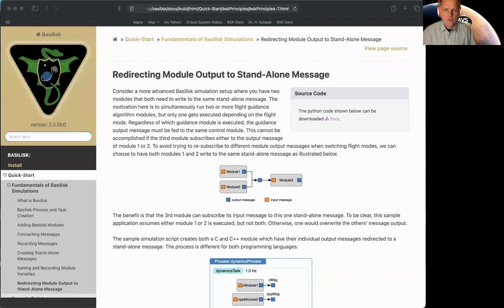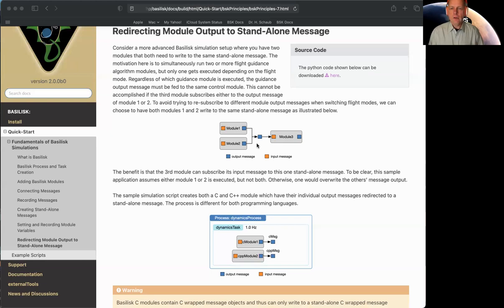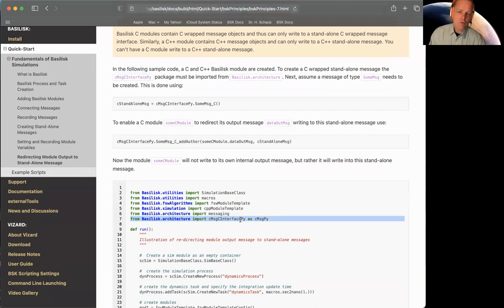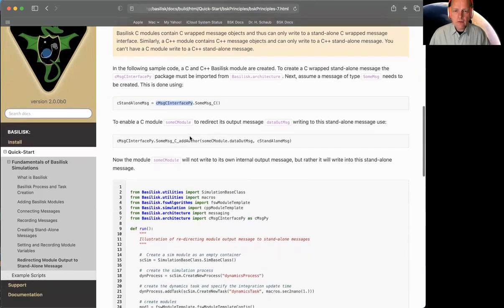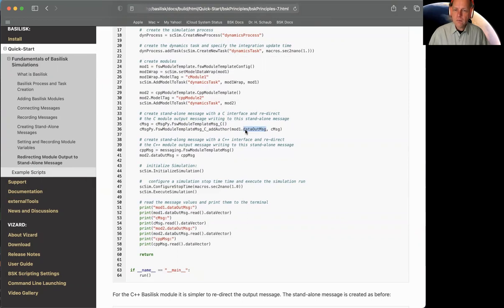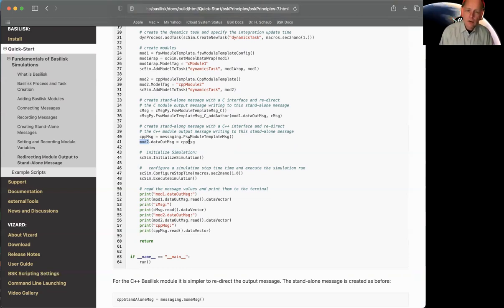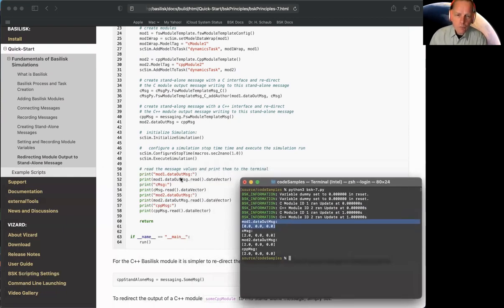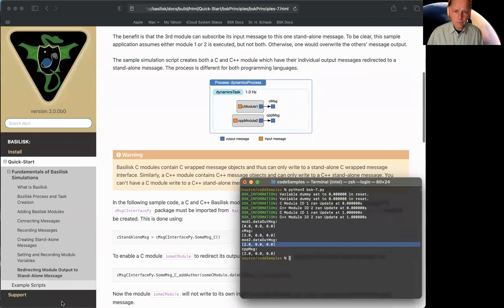Basilisk: Redirecting Module Output to Stand-Alone Message